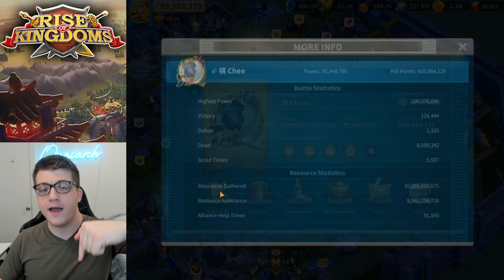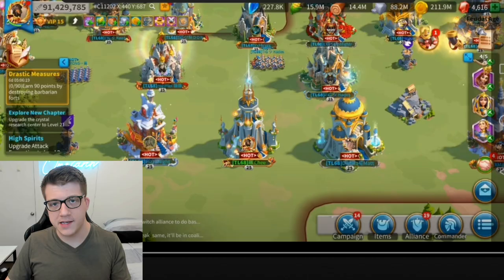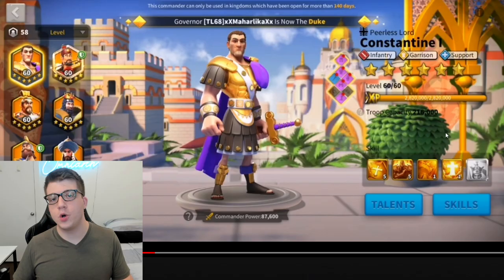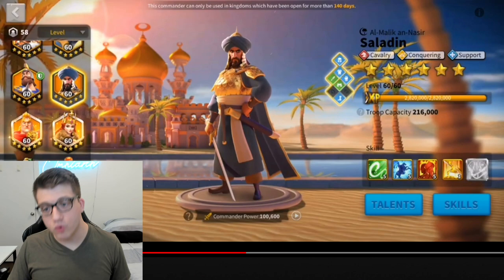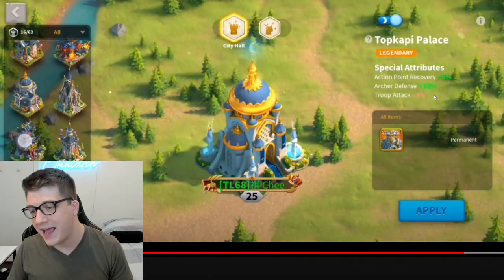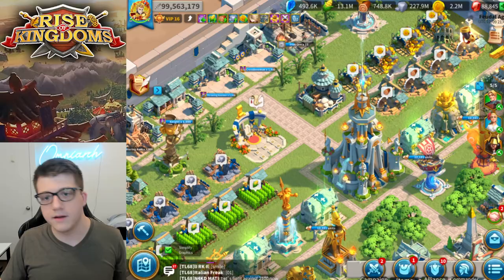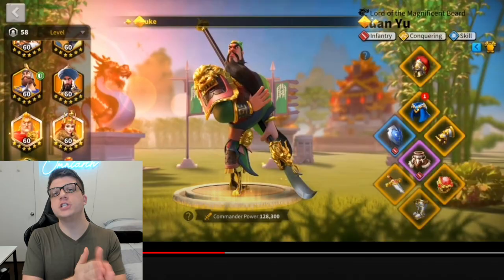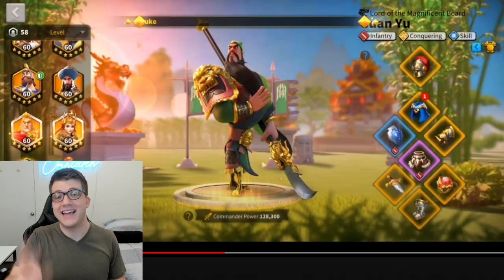"How I Got 100M POWER as F2P in Rise of Kingdoms" Rise of Kingdoms F2P Guide & Tips with Chee!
📚 MY BOOK!

97M Power Player IMPRISONED! Rise of Kingdoms War Gameplay KvK"

In case you missed it, check out my video "Top 10 Players With MOST KILLS in Rise of Kingdoms! (October 2021 - Full Breakdown)"

Finally, check out the video "Top 10 MOST POWERFUL Players in Rise of Kingdoms! (Full Breakdown - September 2021)"

Real-Time Battles

Exploration & Investigation

CHAPTERS
0:00 Intro & Video Idea
0:49 Power, Kills, Civ, Deads & More!
2:30 Gems, VIP, Resources, & Speedups!
4:32 Commanders & Equipment
8:40 2x Zenith of Power Skins, KvK Skin, & More!
10:22 Using All Troop Types as F2P
11:26 F2P Tips & Strategies
14:06 Farm Accounts? Farm Gems?
15:07 His F2P Philosophy!